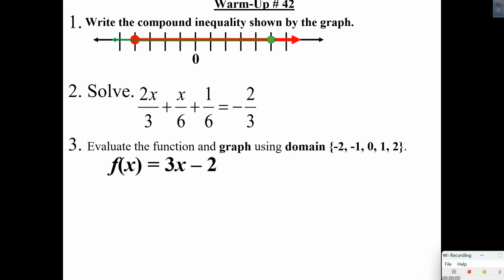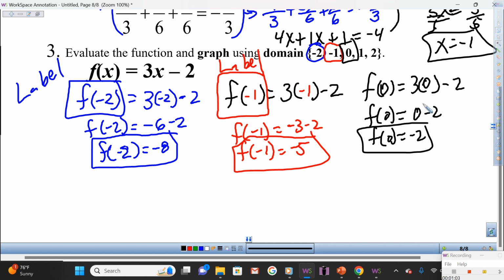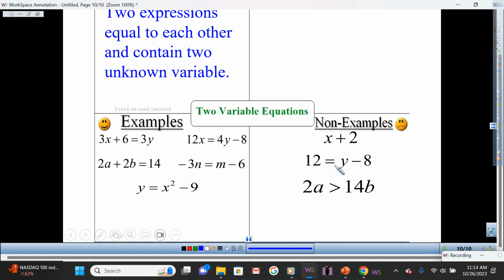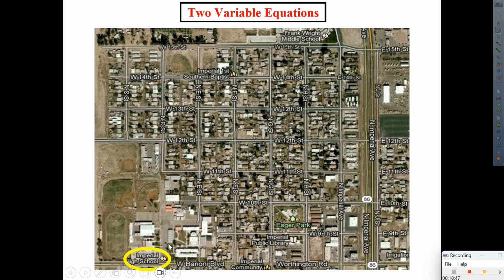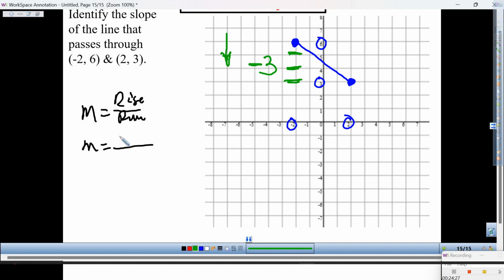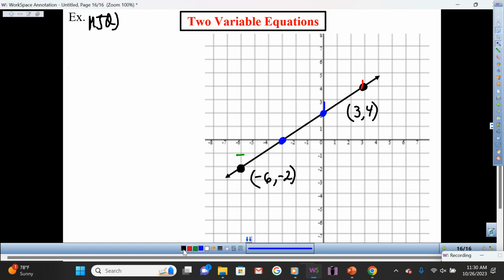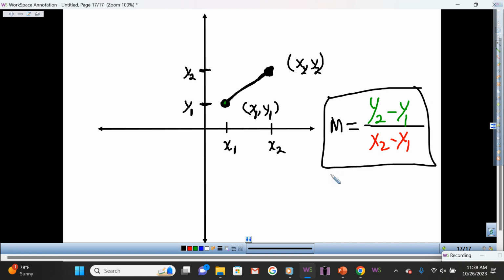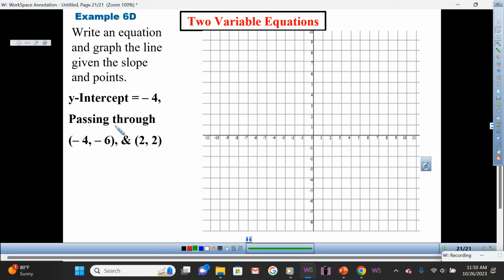Mr. Q's Slope - Intercept Form